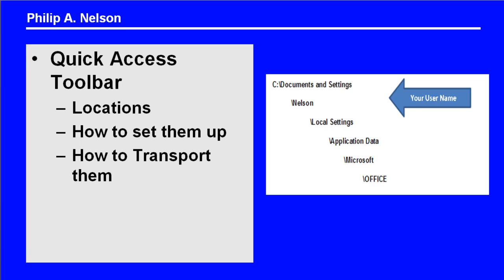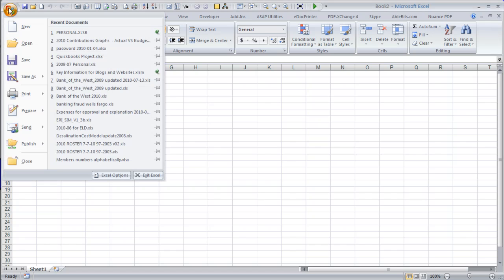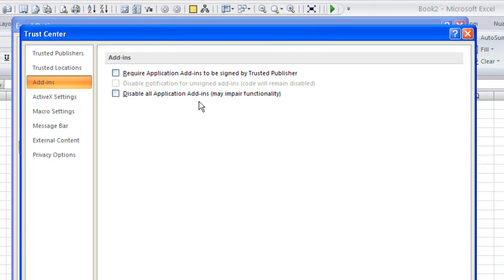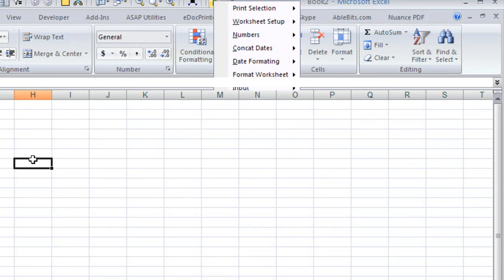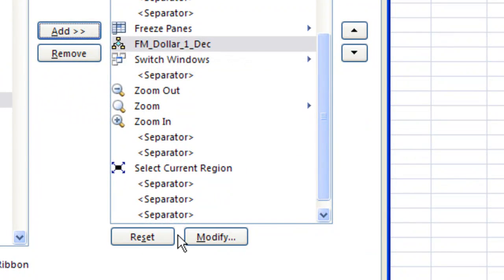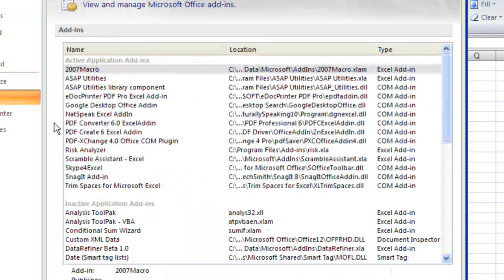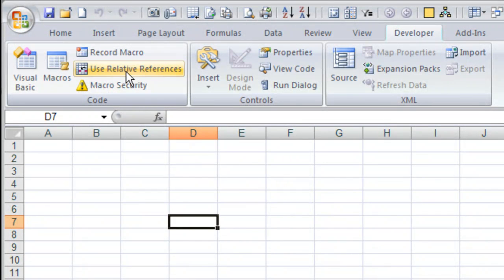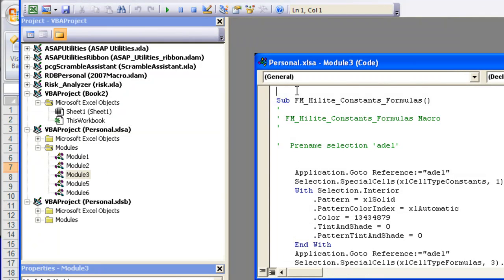E 001.1 QAT Excel 2003-2007